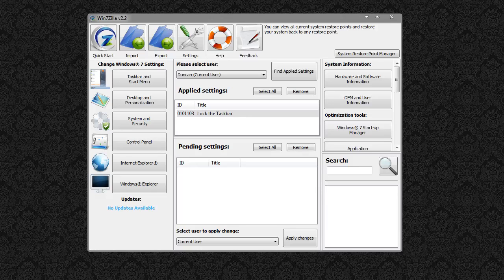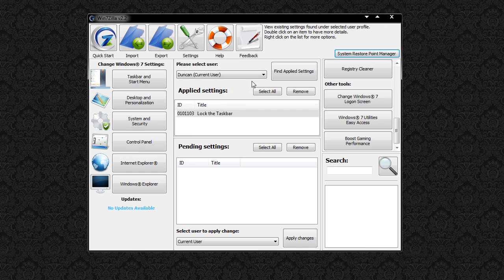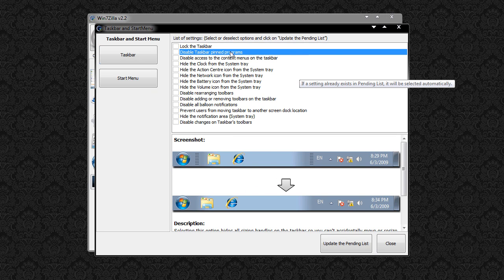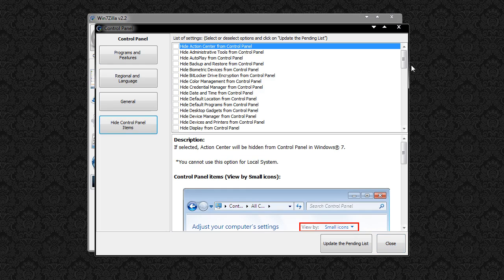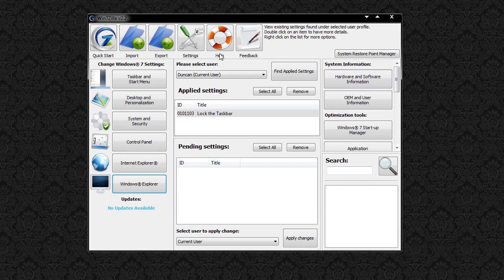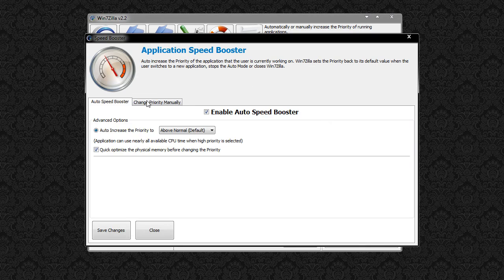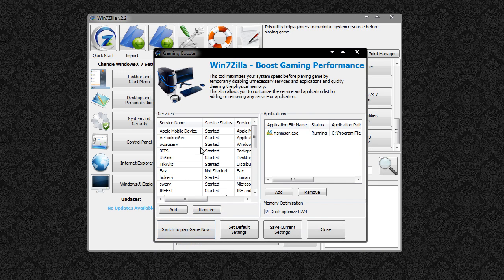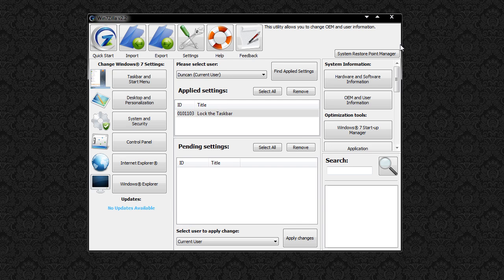Windows 7 Tweaking Tools Suite - Win7zilla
For more free tools, check out our forum thread for a massive list